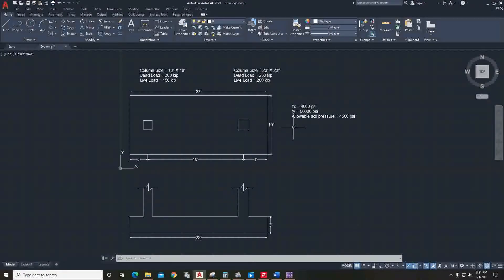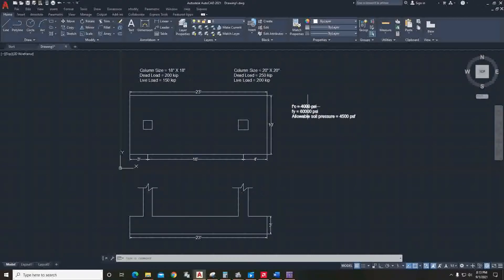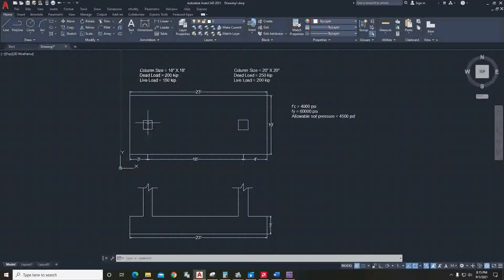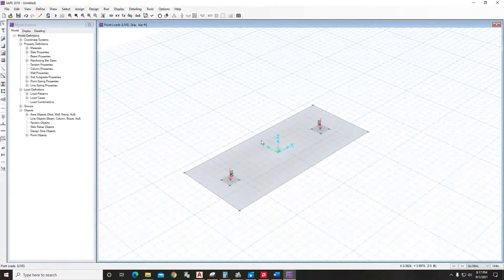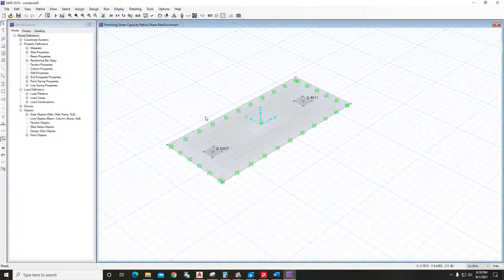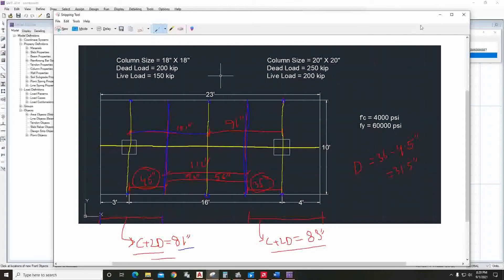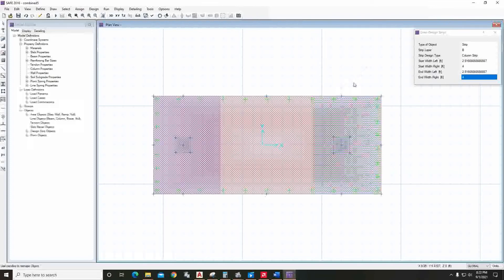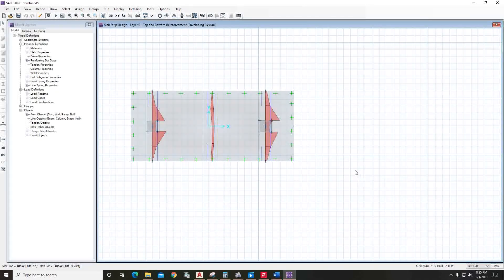Modelling Combined footing in Safe | Safe 2016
This video shows how to model a combined footing in safe and design it. Combined footings are sometimes slight difficult analyze manually. And thus the software comes in handy. First you have to manually calculate the area required, the dimensions from the building plan and allowable soil pressure. Then model it in safe. After watching this video, you will be able to model any kind of footing in Safe.